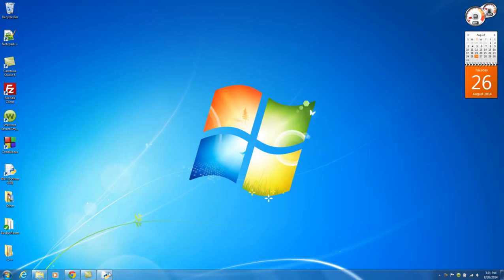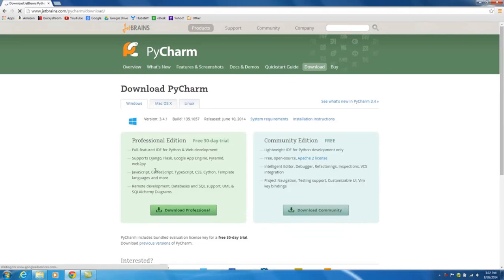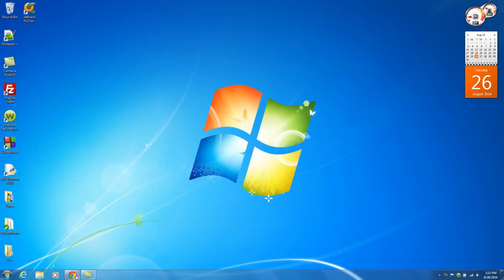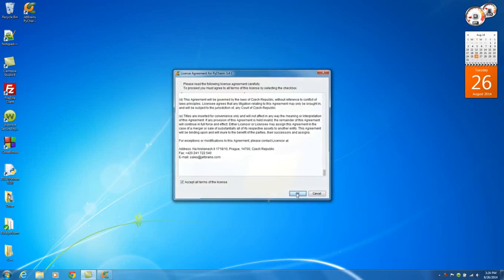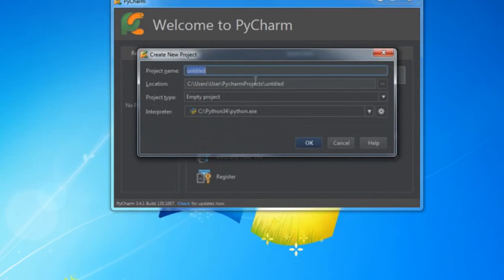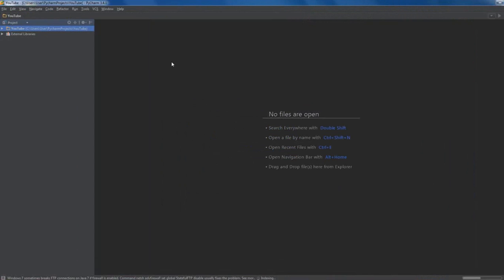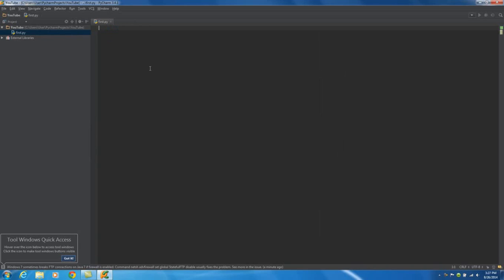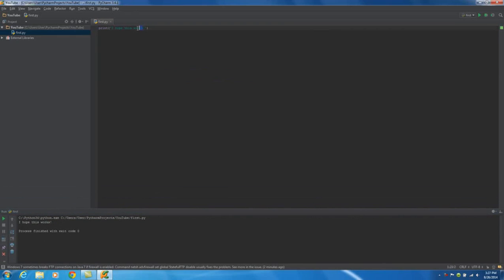How to install PyCharm for Python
How to install and use PyCharm IDE for Python programming language.